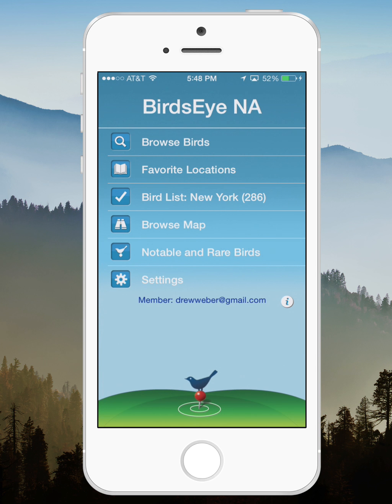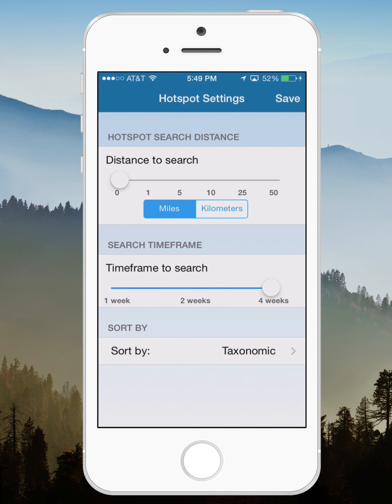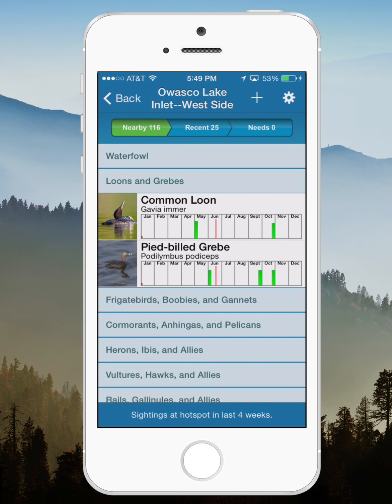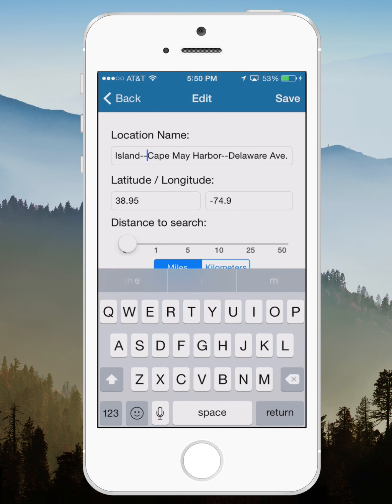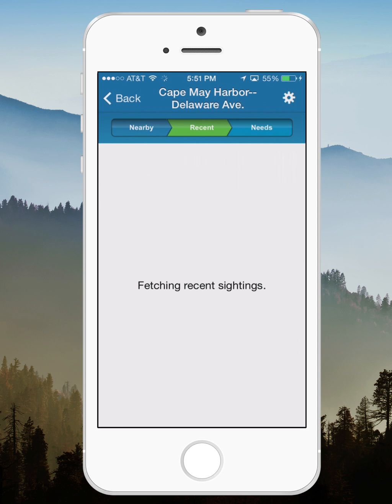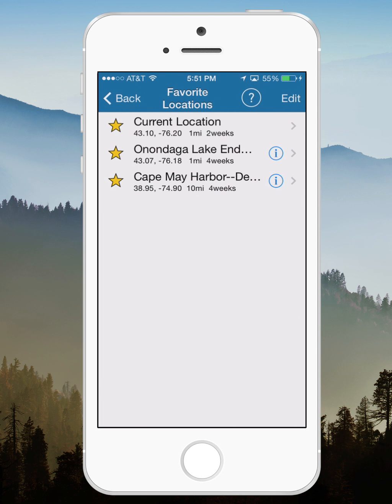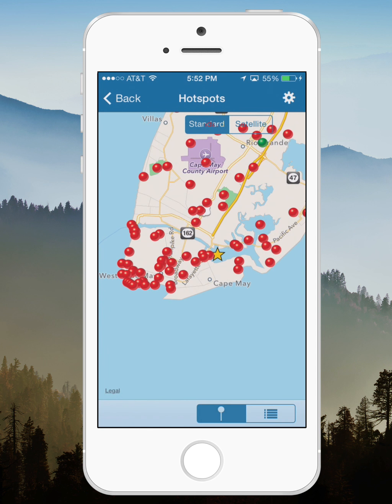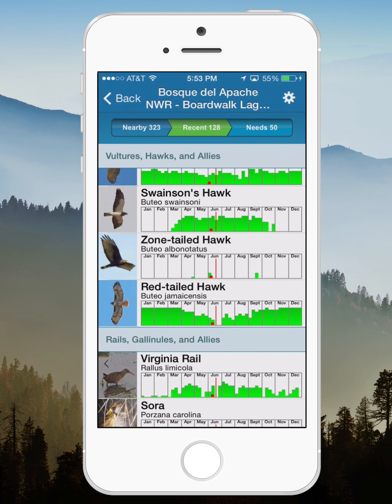Favorites and Hotspots